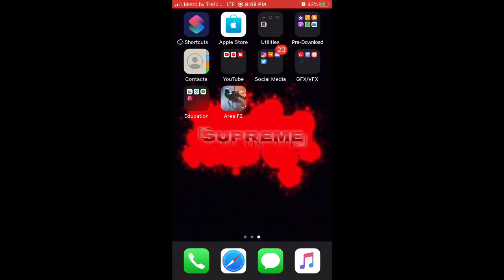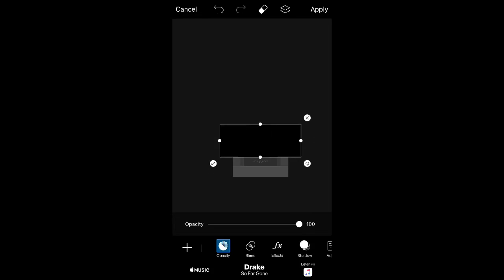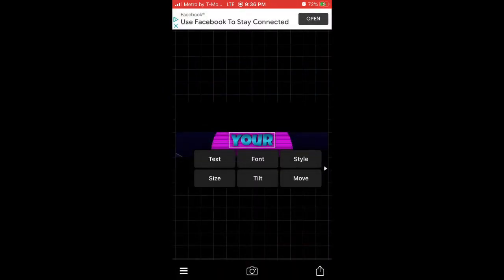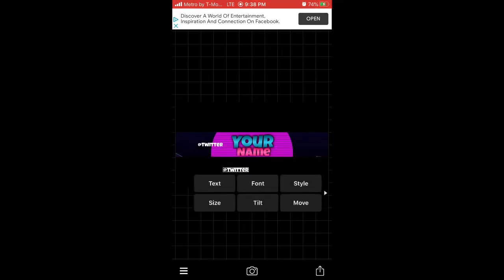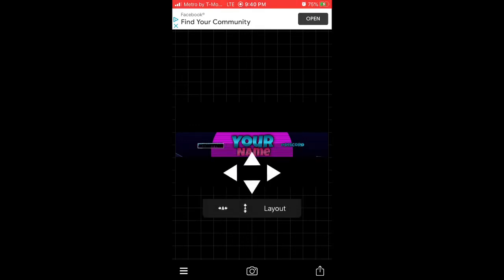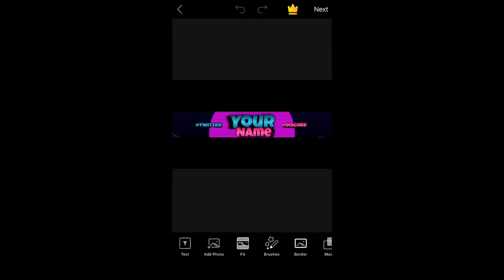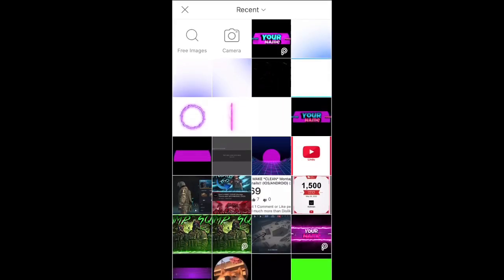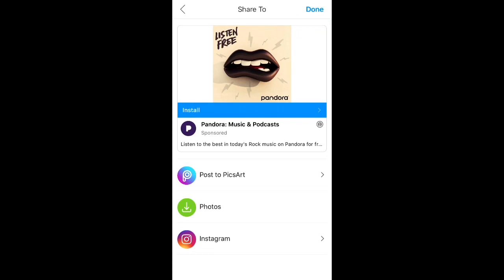How to MAKE a GAMING BANNER on MOBILE!! (IOS/Android) (2020)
In this video, I’ll show you how to create a clean gaming banner for your YouTube Channel.